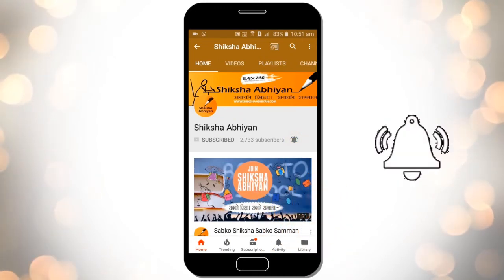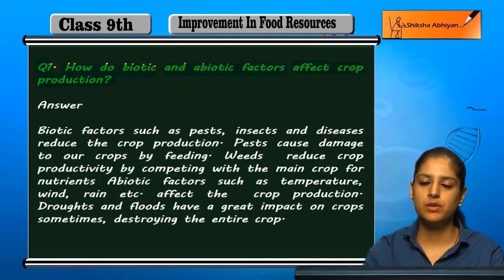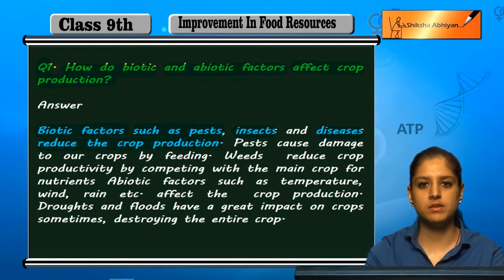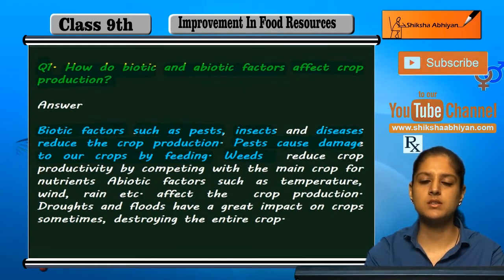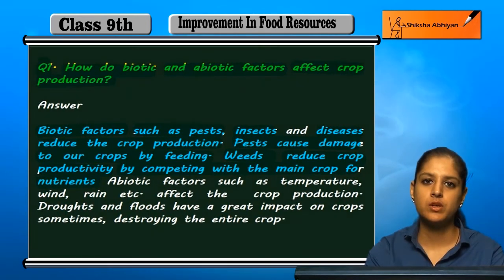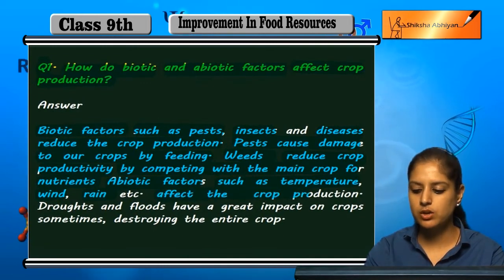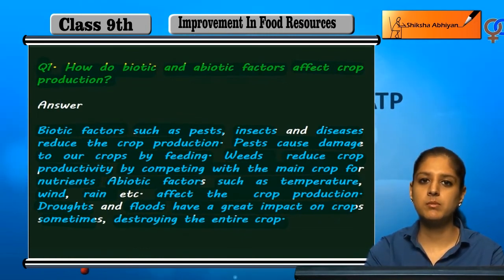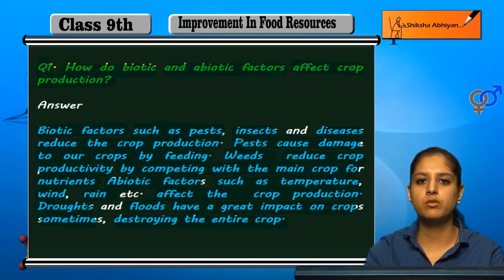Q1 How do biotic and abiotic factors affect crop production?